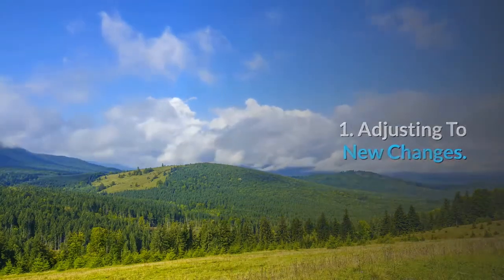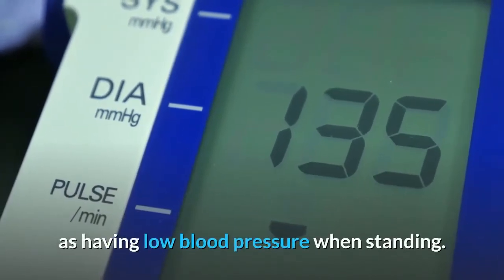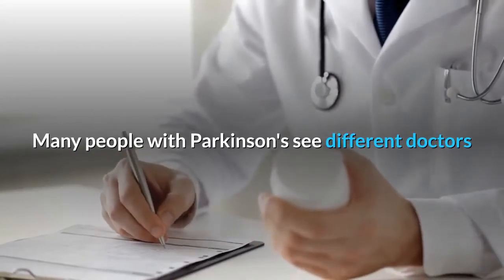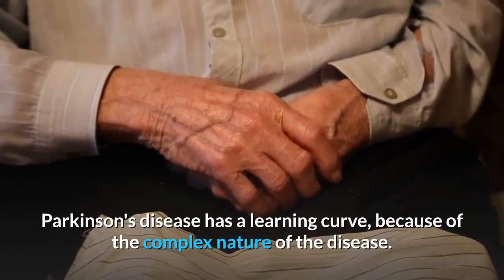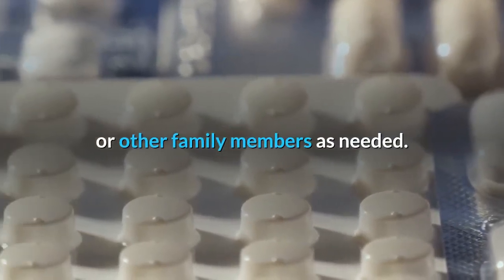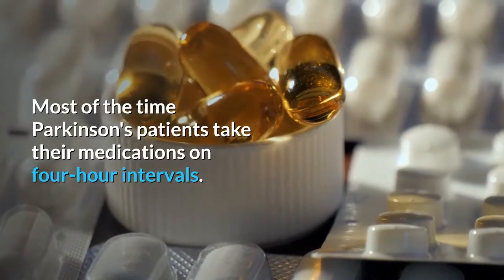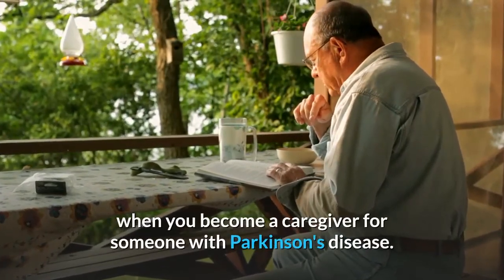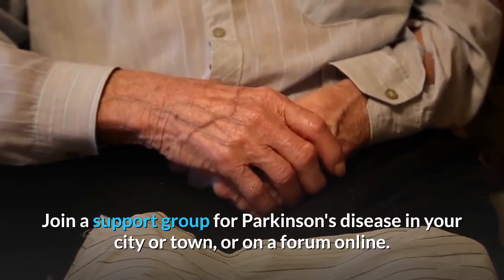Parkinsons Disease, 3 Ways to Help a Loved One.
Discover The Truth About Parkinson's That Pharmaceutical Companies Hope You Won't Find Out About
Adjusting To New Changes:

Take the time to acclimate to the new changes that both you and your loved one or friend will face. There are changes in the ability to write, speak, eat, and do other everyday tasks without help. Parkinson's affects the motor and non-motor skills of the body. Some of the visible motor symptoms of Parkinson's include; bradykinesia which is the slowness of movement, or involuntary movement. Tremors that include involuntary movement throughout the body, and rigidity where stiffness is present in the limbs. Impaired balance and an unsteady gait can also make someone with Parkinson's disease more likely to fall.

Some of the non-motor challenges are; insomnia, cognitive disorders that include depression and anxiety. One of the other complications is orthostatic hypotension defined as having low blood pressure when standing. This means that when the person who has Parkinson's stands up or moves too quickly they might feel dizzy or be more likely to fall. Encourage your loved one to change positions gradually, and to move slowly when they stand up these are two techniques can help with those symptoms.

Problems with speech, swallowing foods, and liquids will appear. Breaking up food into smaller pieces, and using a straw for liquids will help someone with Parkinson's disease to eat and drink effectively. Dehydration can also be a problem so offering a variety of liquids can help. In addition, they may suffer from constipation, and incontinence depending on the age, and medical history of the person affected.